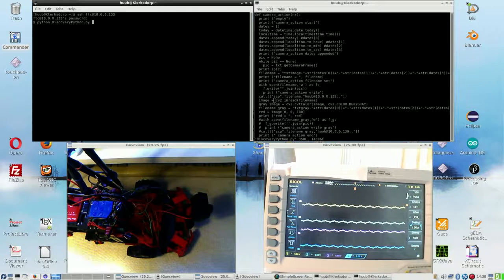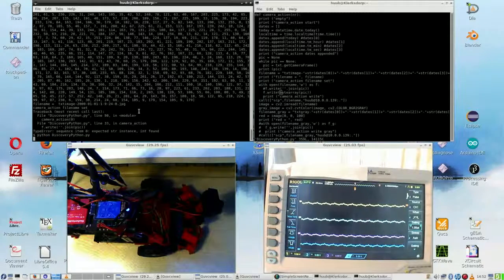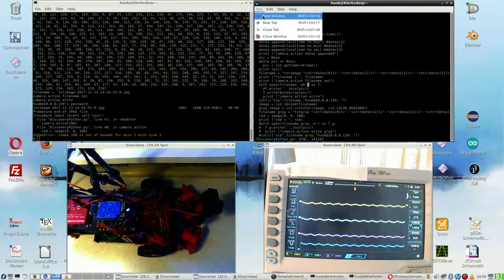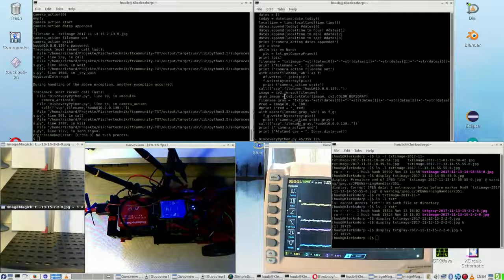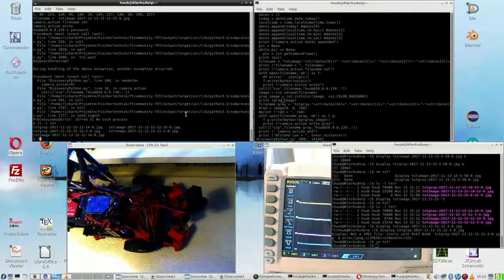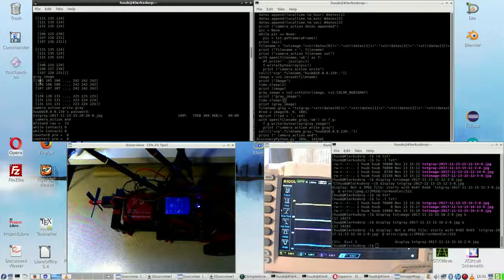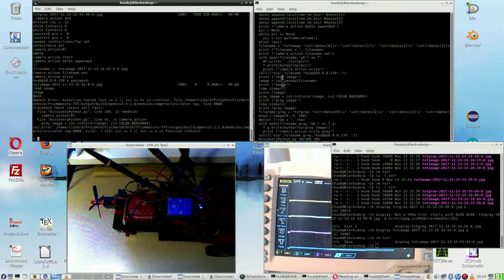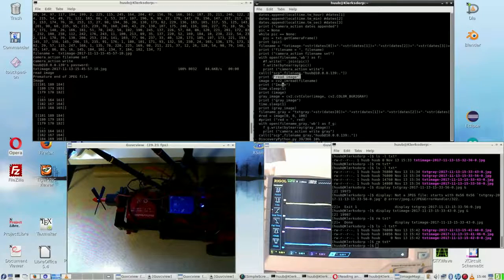fischertechnik TXT controller : Discovery ep. 94 - Python3, OpenCV, image, gray, ImageMagick, error